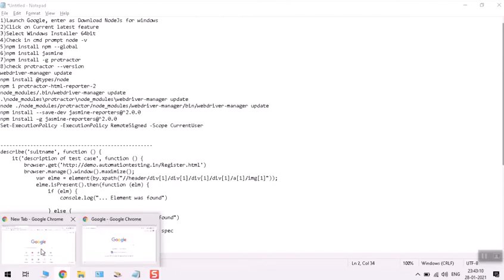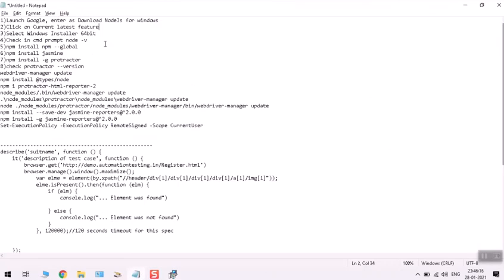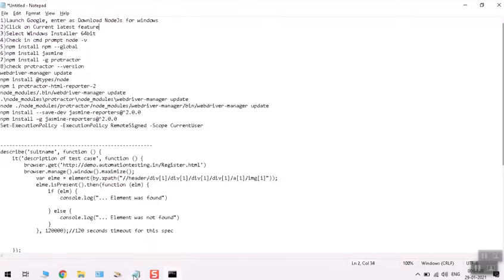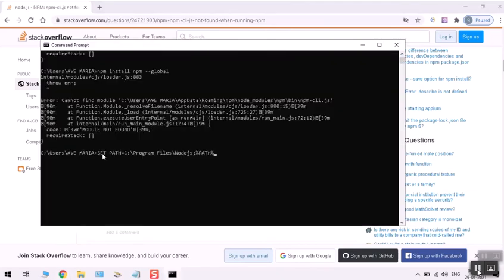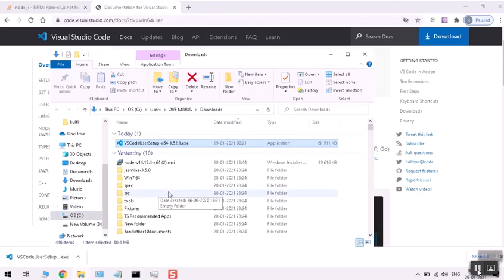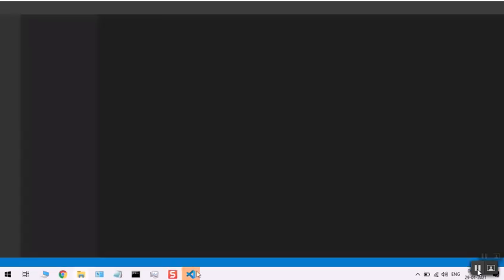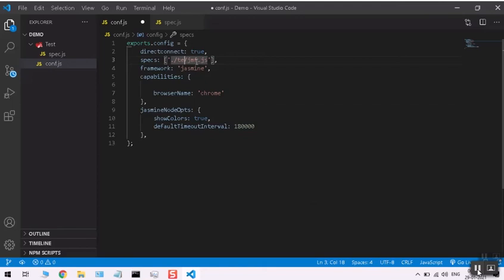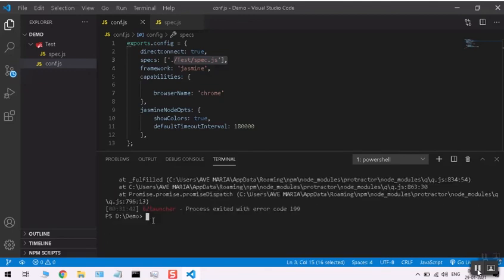protractor setup in visual studio code| protractor installation step by step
set up VSCode for Protractor,